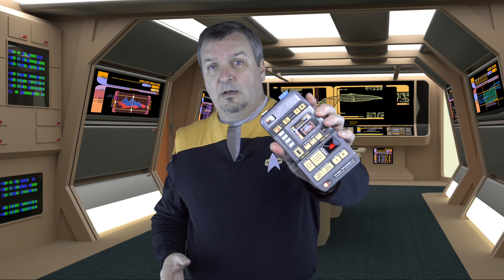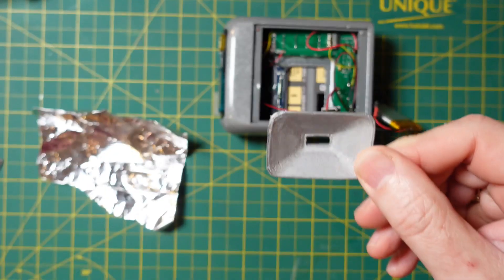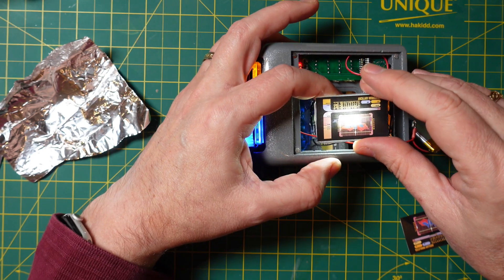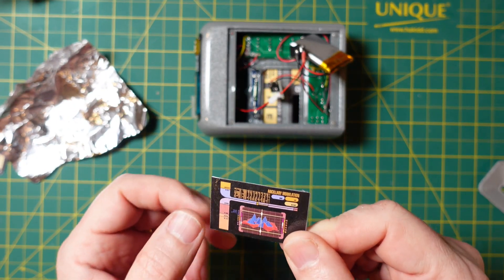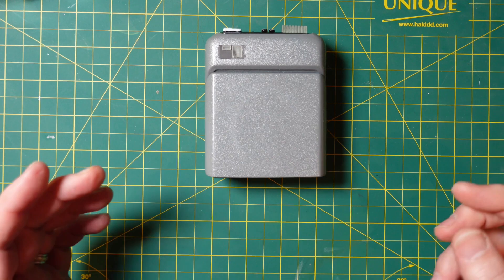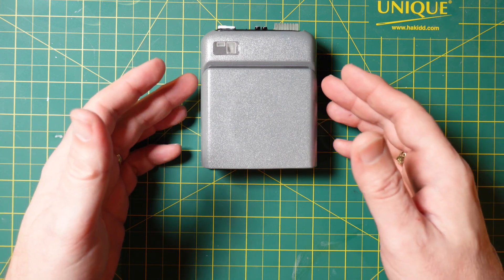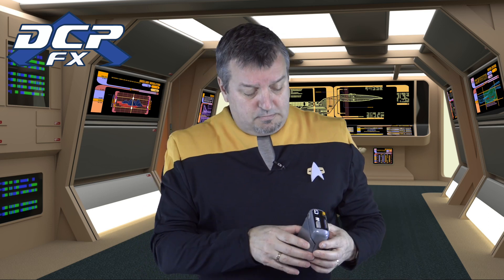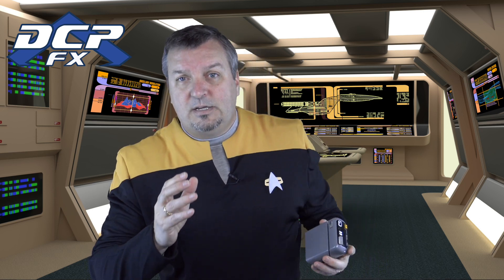Tricorder Build Tutorial, Adding the Graphics and Finishing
Video seven, the final video! In this video, I install the graphic, the light funnel, and add the final labels to the Delta Vega Props Science Tricorder.